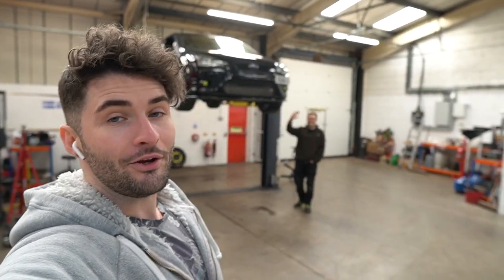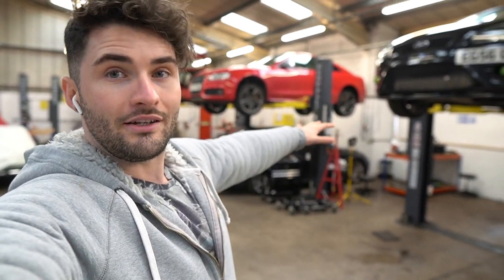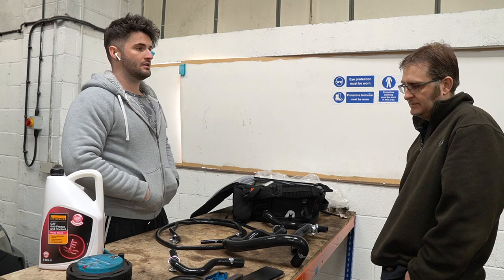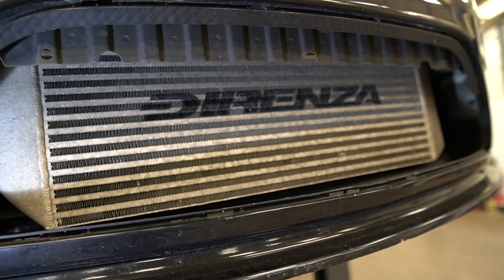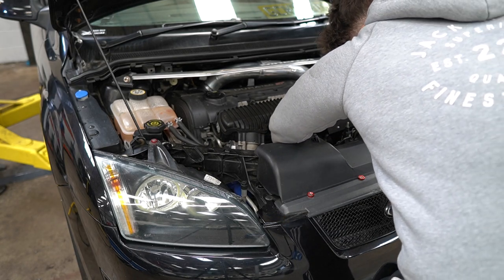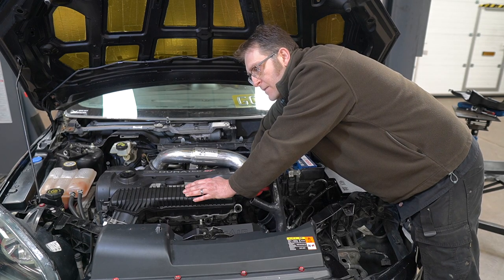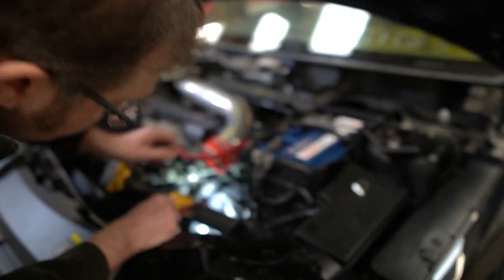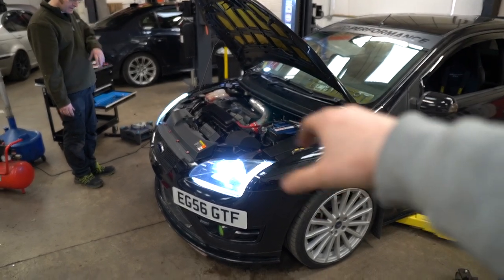THE WORST THING TO HAPPEN TO YOUR ST WHILE DRIVING | SILICONE RADIATOR HOSE INSTALL ON THE ST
In this video, we install the 5 piece silicone radiator hoses to the mk2 st 225 courtesy of Mk motorsport.

Big thanks to MK motorsport for the awesome set of hoses.

They come in sets of 3 or 5, however, id advise doing 5 if it's affordable.

Peace